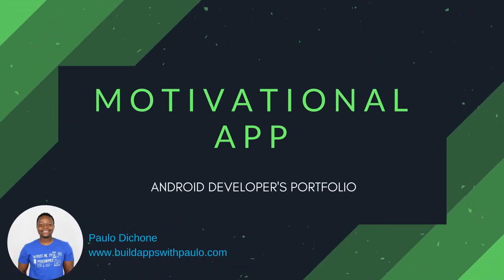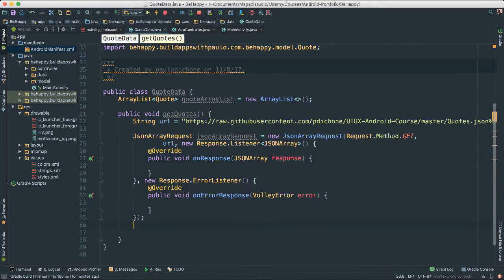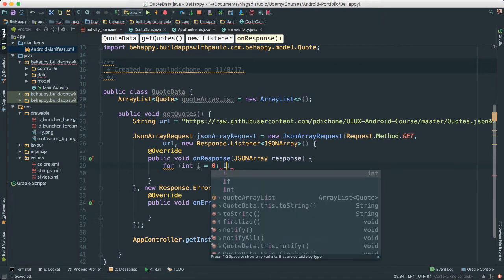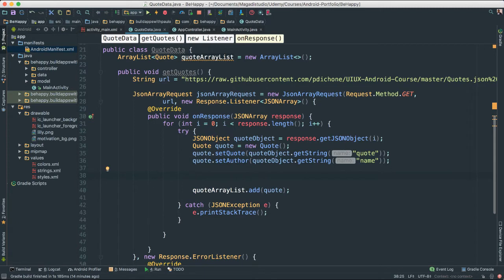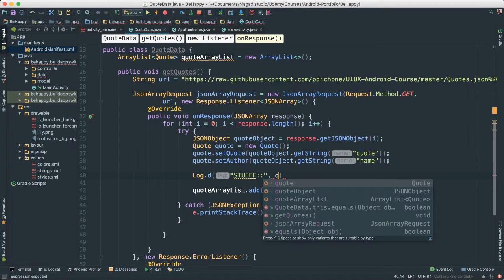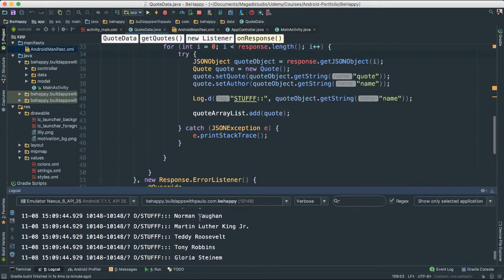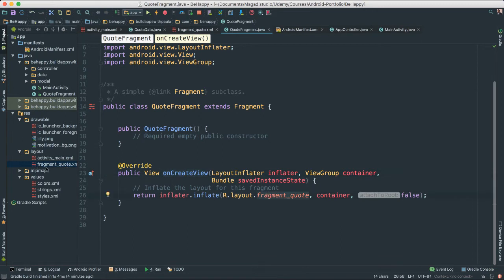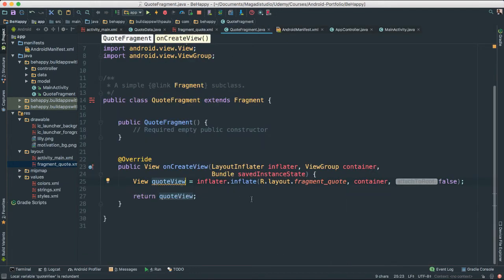Android Developer's Portfolio - Build a Motivational App - Part 3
If you are an advanced Java and Android beginner or intermediate to Advanced Java Developer, and want to build up your Portfolio as an Android Developer, then this course is for you!

This course is tailored for anyone who has working Java Knowledge and have built simple to intermediate Android Applications, but are stuck trying to build a solid Android App portfolio.

This course is designed to teach you everything you need to know about building world-class apps you can add to your portfolio.

If you are looking to get a job as an Android developer, or start a freelance career in Android Development, you MUST have a solid Android Developing experience as well as a stunning portfolio to back that up.  I this course I will teach you how to grow your Android Development knowledge while building up your portfolio.  You will be building several Android Apps from the get go.

If you want to become:

 a highly paid Android Developer
 an expert Android Developer companies want to hire
a Freelancer Android Developer who builds Top-notch Apps
a person who can build their own Android business apps
an accomplished, confident Android Developer
a Knowledgeable Android Developer
an excellent Android Developer
a Certified Android  Developer...
... much more...
Then this course is for you and much more. You'll be immersed into Building Android Apps from the first lecture to the end. You will also receive a Certificate of Completion so you can present to your potential employer.

Why this Course?  Why is this the best Course To Build Your Android Developer's Portfolio and Knowledge?

Well, if you are here is probably because you've either looked online for Android tutorials, or maybe watched a lot of youtube videos and still can't really build solid Android apps worth putting in your portfolio.